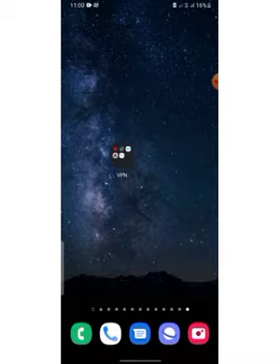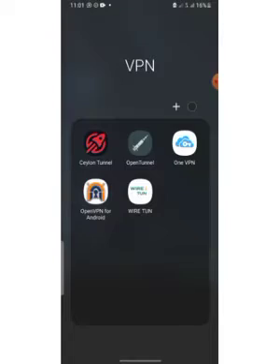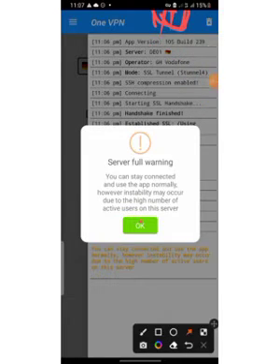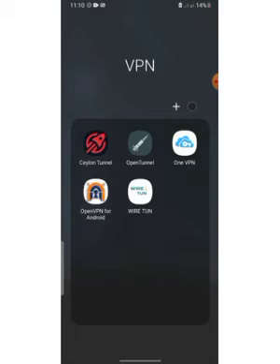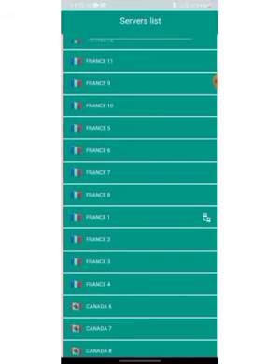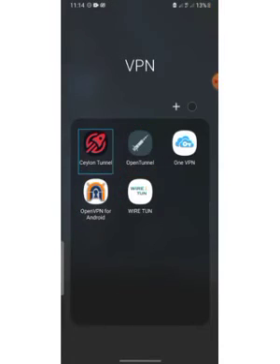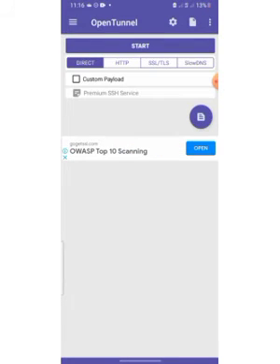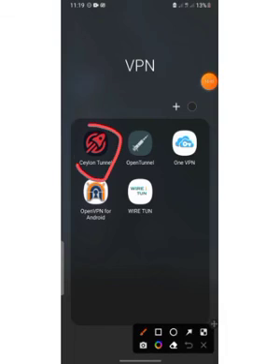HOW TO GET FREE INTERNET 2022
This is just an update to our previous video on the free internet.

Do the mashup bundle before you use this free internet!
If it is not connecting, leave it in the comments section.
Superb Action Tech
Browse freeeee👇👇👇